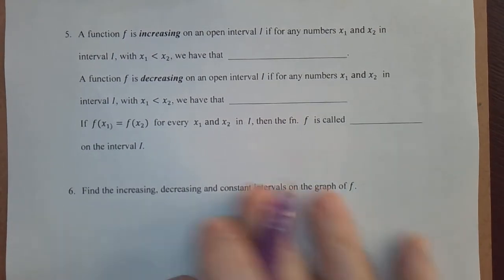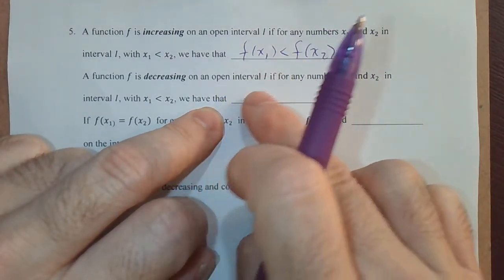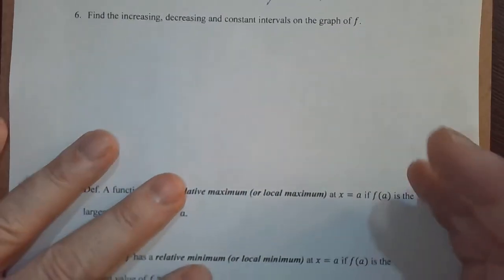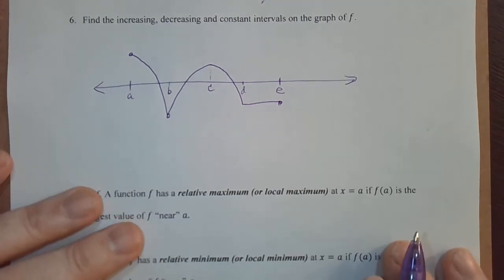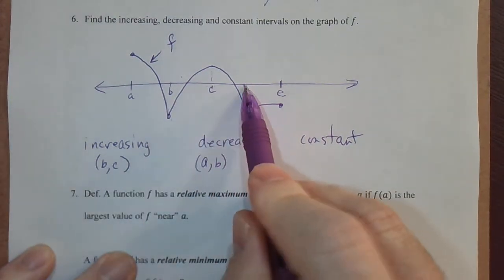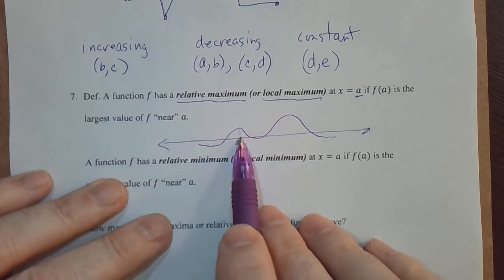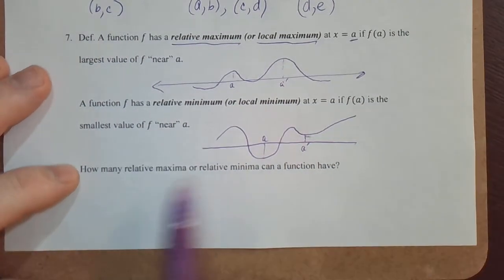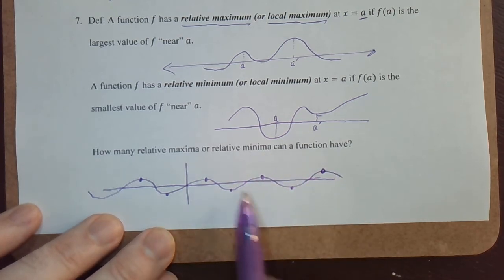More about Functions & Graphs (2.2.b)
We learn a few new terms, and some characteristics of functions.  We talk about the difference quotient, and we determine where a given function is increasing, decreasing, or constant.  We discuss relative maximums (maxima) and relative minimums (minima).